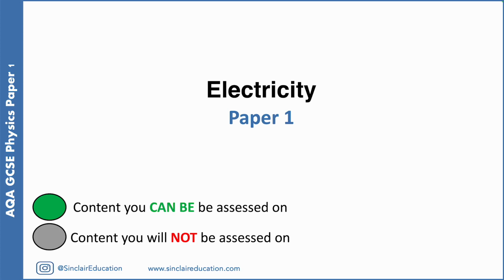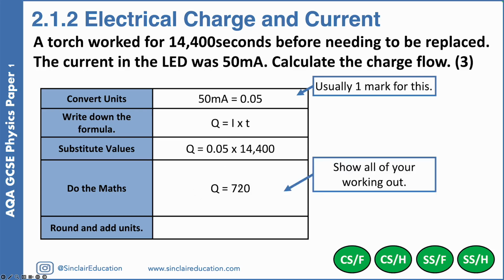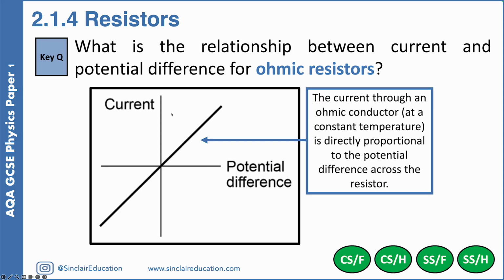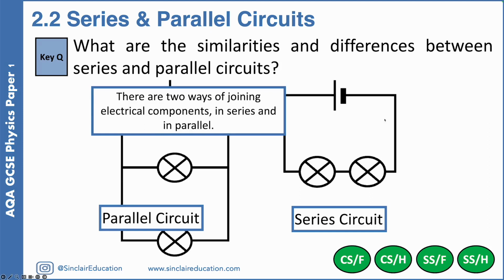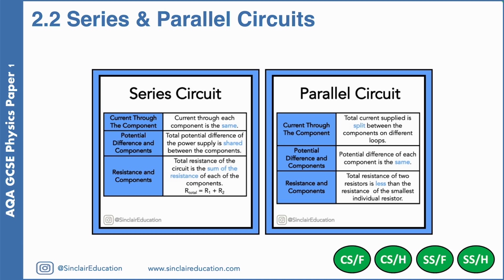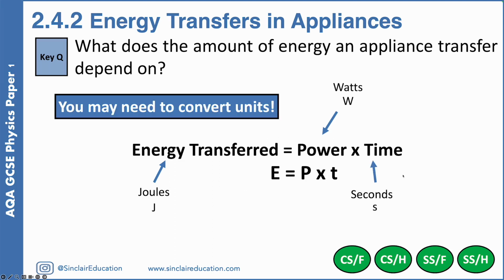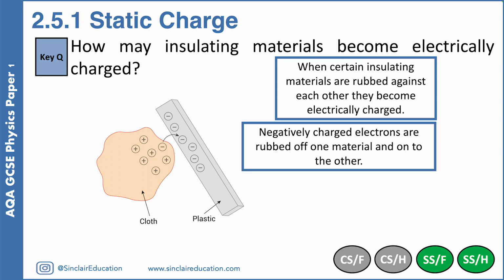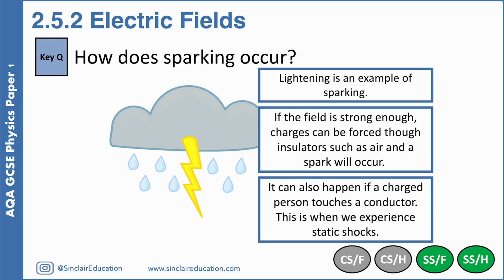AQA GCSE Physics Topic 2: Electricity – Full Revision & Key Notes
✨ Everything you need for Topic 2: Electricity, explained clearly and in full.

We break down the whole topic from basic circuits to resistance and power calculations. Ideal for Paper 1 revision, this video helps you master the equations and the logic behind them.

We’ll look at:
🔌 Current, potential difference and resistance
📈 Ohm’s Law and practical circuits
💡 Series and parallel circuits – differences and applications
🔋 Mains electricity and safety features
⚡ Power, energy transfer and the National Grid

Each section includes diagrams, worked examples and exam-style questions to help you understand and apply the content.

📚 Watch as a full-topic revision class or use the timestamps to jump to specific ideas.
Pause to draw circuit diagrams and practise calculations as you go.

💬 Comment if there’s a tricky part of this topic you’d like me to revisit.
📺 Explore the full AQA Physics playlist for all topics and Paper 1 required practicals.